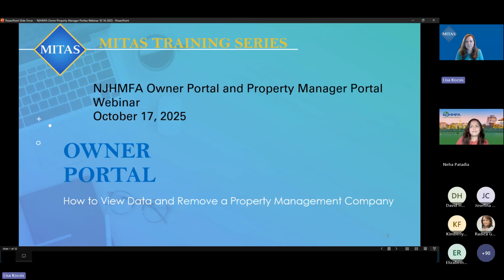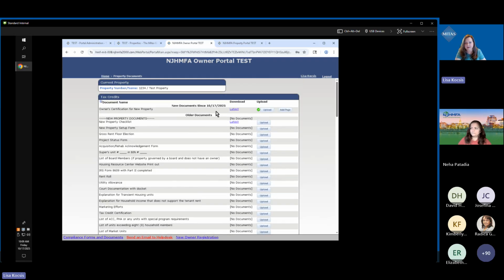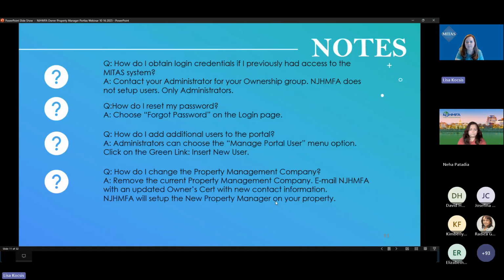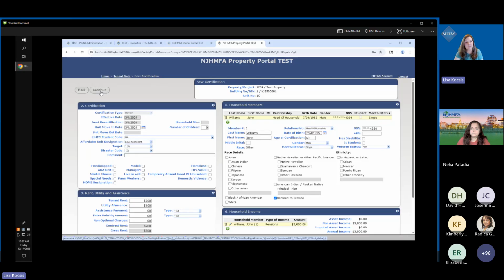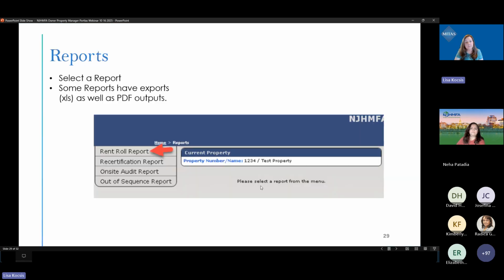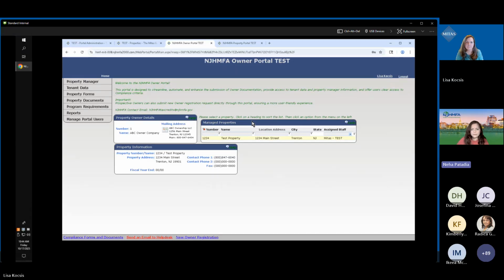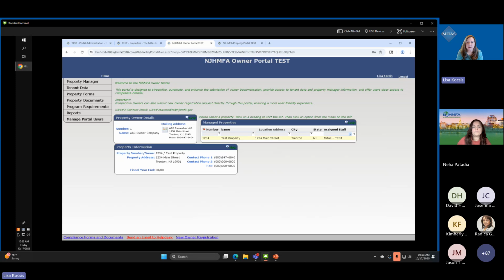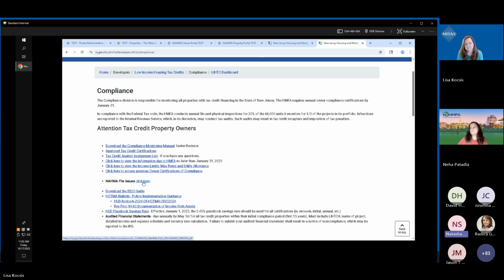Oct 17th Webinar recording